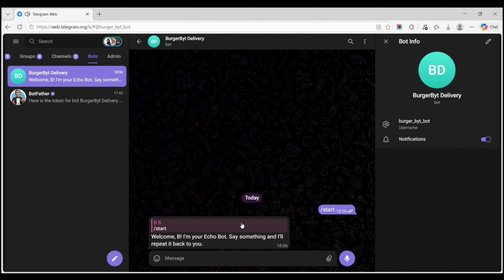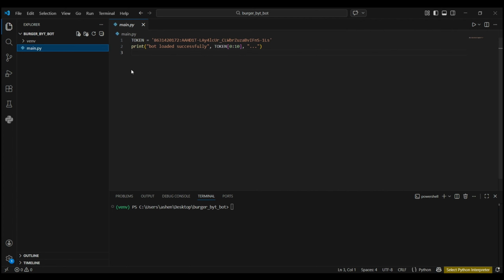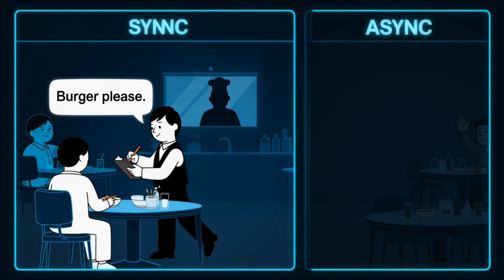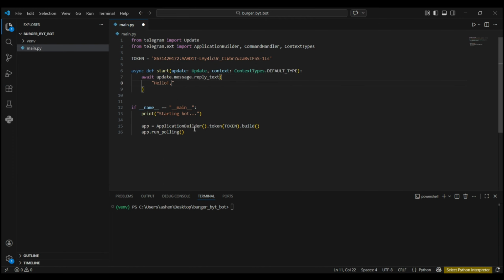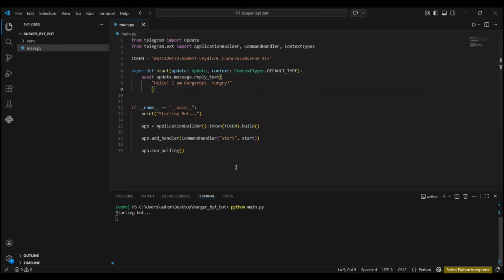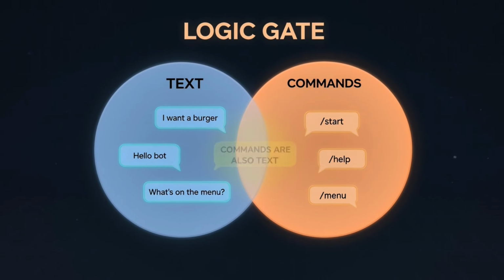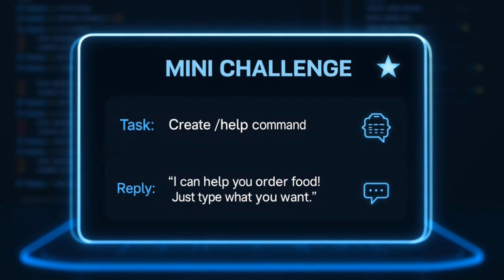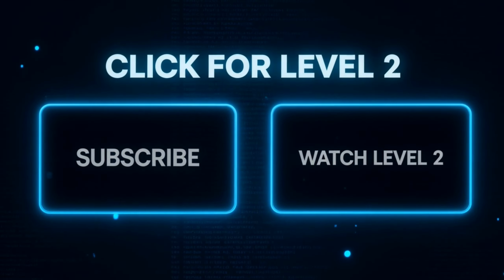1. Understanding Telegram Bot Handlers & Asyncio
It's time to build the brain. In Level 1, we set up the ApplicationBuilder, understand Async/Await, and write our very first Command and Message Handlers.

⏱️ Timestamps:
0:00 - The Hook & Request-Response Cycle
1:11 - Building the Application Skeleton
2:22 - The Async/Await Concept Explained
3:03 - Writing the /start Command
4:00 - Wiring it Up (The Router)
4:29 - Checkpoint: First Run
5:00 - Building the Echo Handler
5:47 - Message Filtering Logic (TEXT & ~COMMAND)
6:30 - Common Mistakes (Forgetting await & Handler Order)
7:10 - Testing the Bot
7:28 - Mini-Challenge: Add a /help Command
7:49 - Recap & Next Steps